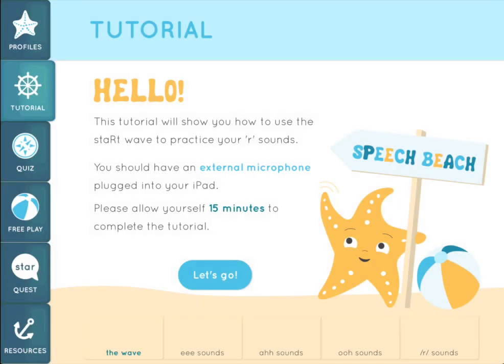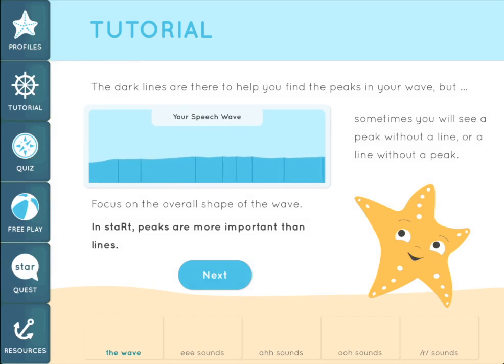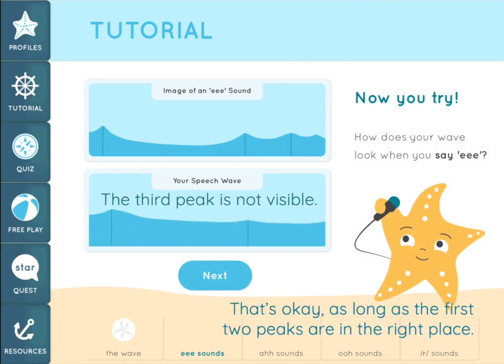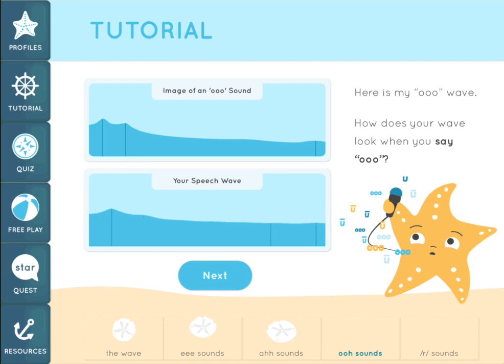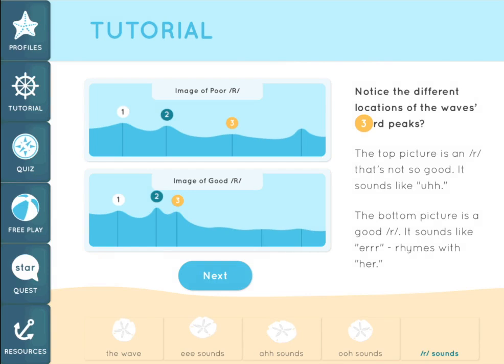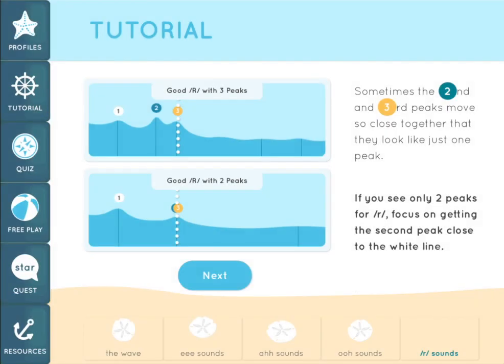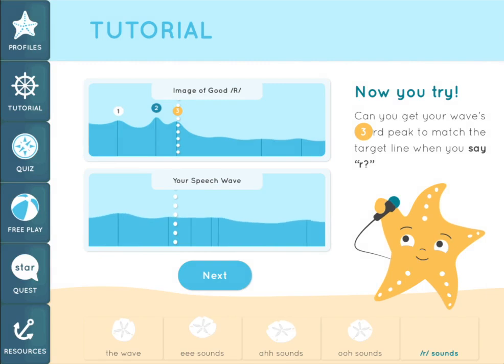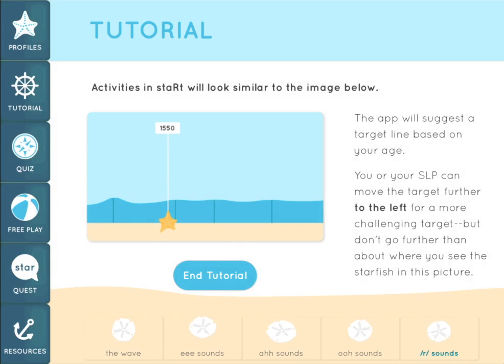Tutorial for staRt app (Speech Therapist's App for /r/ Treatment)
staRt is an app to provide visual-acoustic feedback for children and adults working on their pronunciation of the English /r/ sound. This video tutorial demonstrates how to interpret staRt's real-time acoustic display and match a target representing an accurate /r/. Narration by Heather Kabakoff For more information on downloading and using staRt,